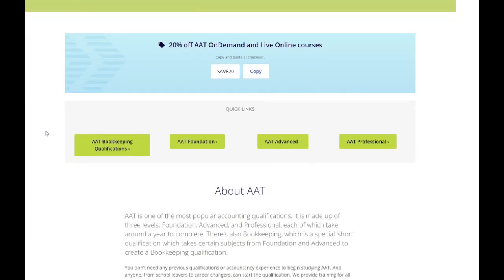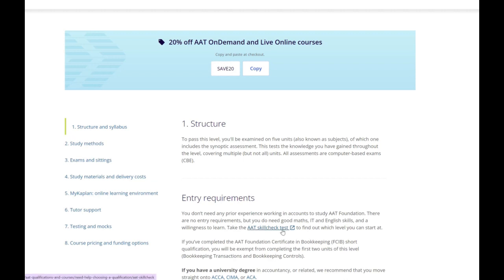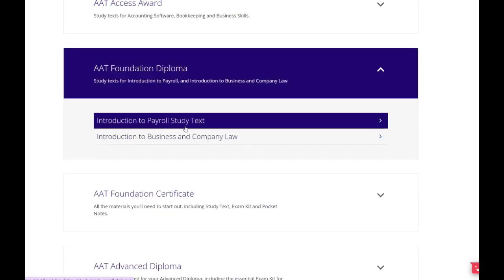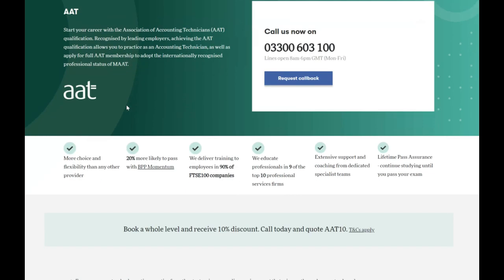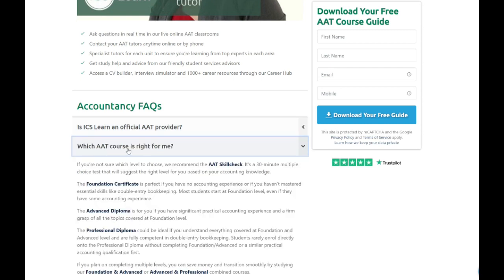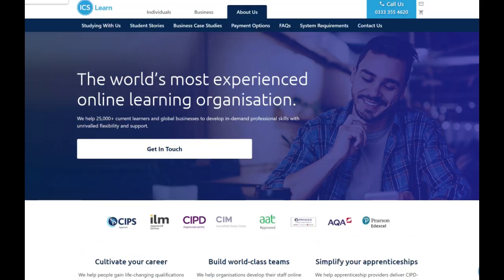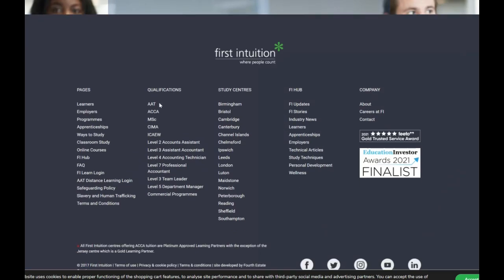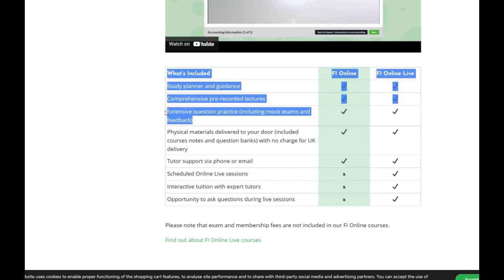Which AAT training provider should I Use? (AAT training providers)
In todays video I am going to talk you through four different aat training providers options that are available if you want to undertake the Association of Accounting Technician's (AAT) qualification. I will also show you which qualification might be best suited for you to start with if you are currently unsure on whether to start at level 2 or level 3 and where you can find the skill test on the individual websites to help you to decide. I am always happy to help with any questions that you might have about AAT, study, career options and anything else related to accounting so feel free to ask away in the comments section and I shall get back to you as soon as possible :)

There are three AAT levels within the AAT diploma qualificaton which are aat level 2, aat level 3 and aat level 4 which are also known as aat foundation level 2, aat advanced level 3 and aat professional level 4.

Kaplan
BPP
ICS
First Intuition

It would be lovely to hear your experiences with any of the above training providers so feel free to pop those in the comments section below :)